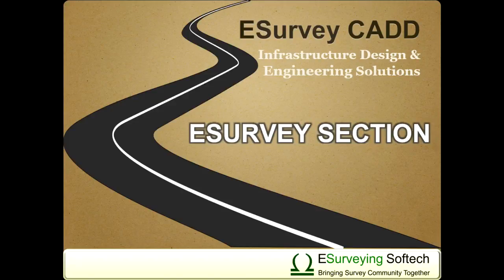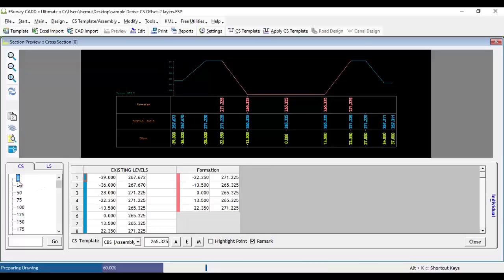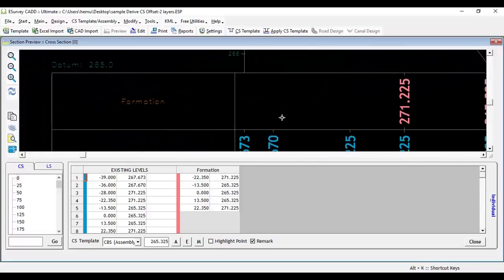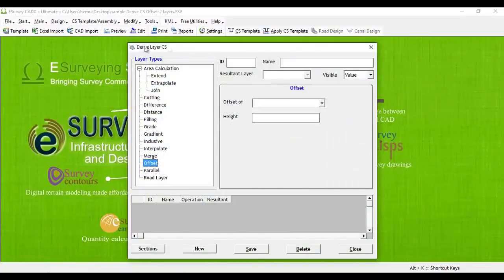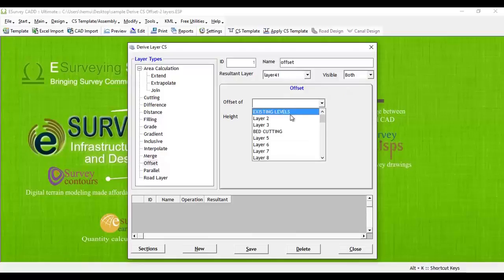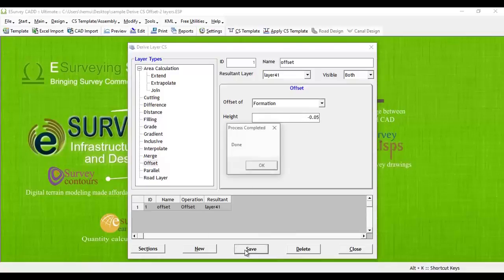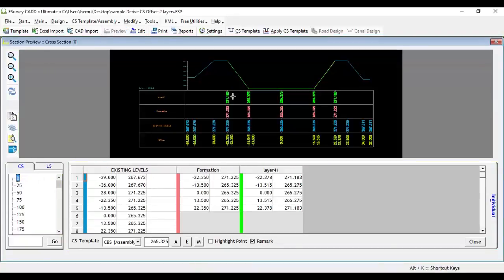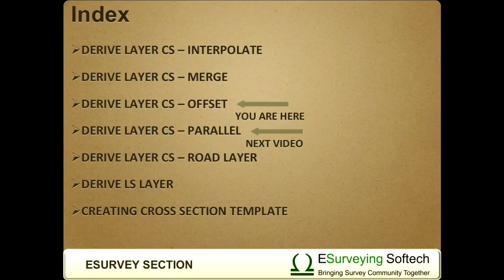Derive Layer - Offset to Existing Cross Section Line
Derive an Offset Layer to Existing Layer in Cross Section. Section module of ESurvey CADD allows you to create automatic Road Layers, Creating an Offset Layer to one of the Existing Layers can be done as explained in this video.

Derive Layer CS Offset
Hello everybody, welcome to a video tutorial on how to derive an offset layer for any cross-section line.

In this example to canal lining layer to be derived. This can be achieved with the offset option provided in Derive Layer CS. In derive Layer cs there is another option called parallel. The parallel layer looks very similar to the offset layer but not the same.

To create an offset layer, Open the ‘Derive CS Layers’ window from Modify Menu. First select offset option from the tree view. Click on the ‘New’ button and specify a layer Name, Say Layer 41 as a resultant layer. Now specify the Offset of Layer as ‘Formation’ Layer and provide lining thickness, say -0.05. You can give both +ve or –ve value depending on whether you want offset layer above or below.  Save it. Close ‘Derive CS Layers’ window. In the CS Preview screen, you can see that Layer 41 has been created which is having levels at 0.05 offset distance from formation level.

In the next video, you will learn how to create a parallel layer.